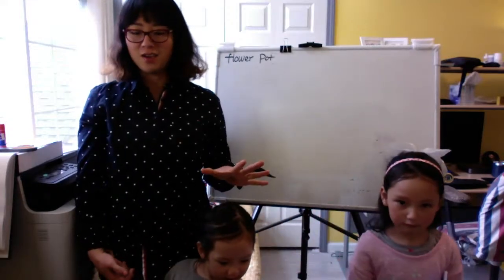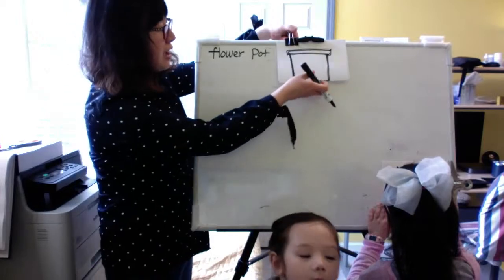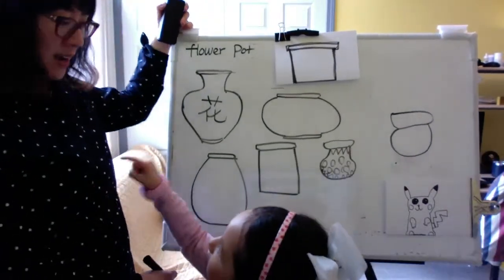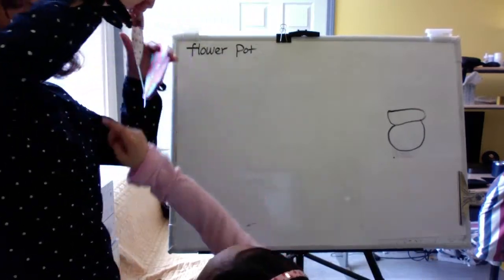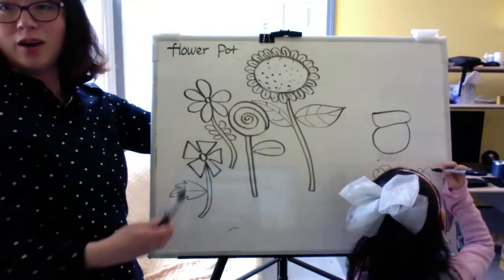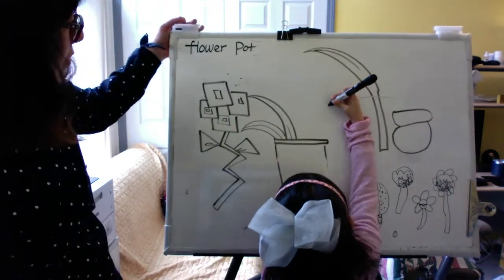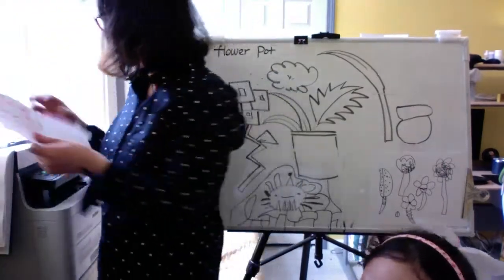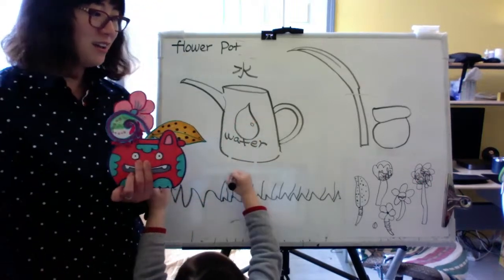[3] Making a Flower Pot (April 1, 2020)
Learn how to make a paper flower pot and flowers!

In this video, kids will learn how to draw and cut out a flower pot and flowers. Use your imagination to create all different kinds of colorful flowers and decorate your flower pot!

Supplies Needed:

1) Paper
2) Scissors
3) Glue
4) Markers